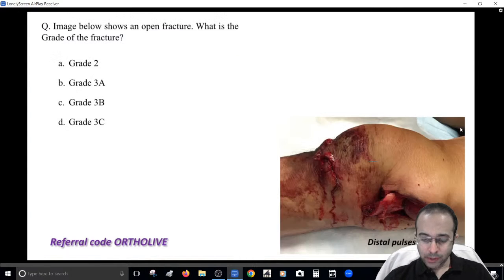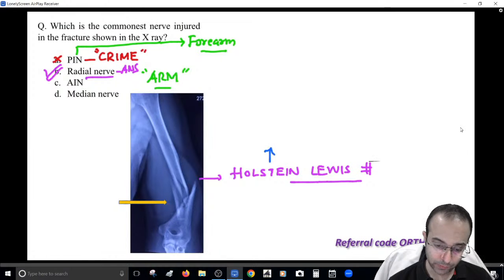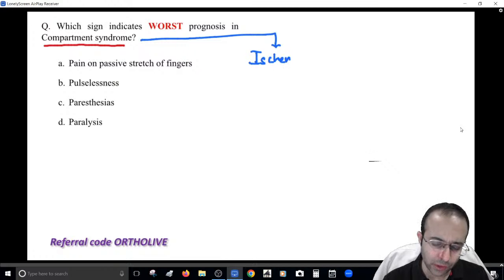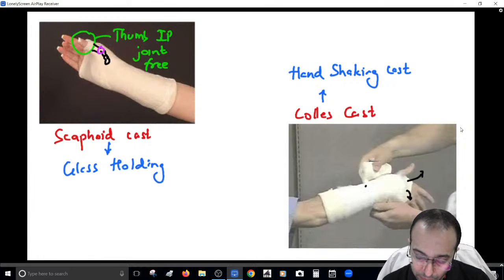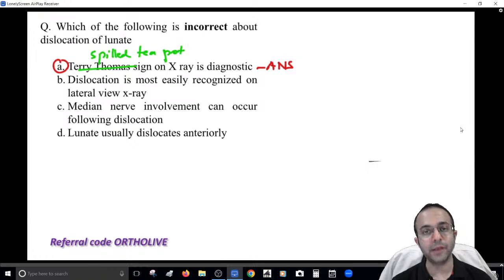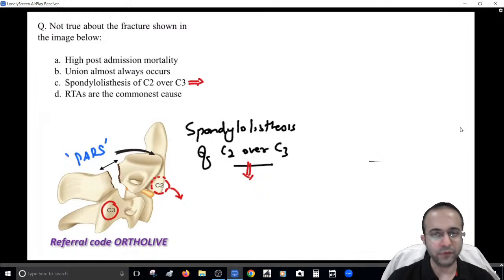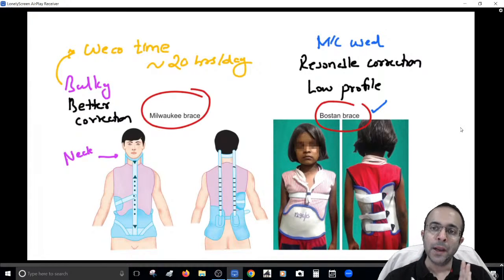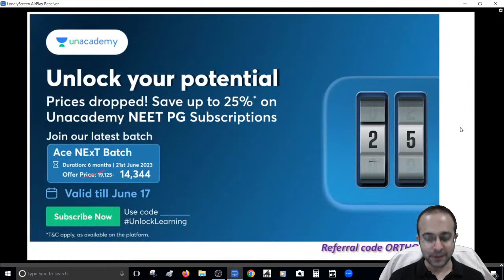NEET PG Top Topics: Orthopedics | Dr. Mukul Mohindra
In this live session, Mukul Mohindra will be discussing the must know top topics from Orthopedics for the upcoming NEET PG/NExT 2024.

1. Comprehensive and interactive learning experience
2. Learn from India’s Top Educators for medical
3. Available in both live and recorded formats
4. Comprehensive Premium Recorded Content for detailed syllabus coverage
5. QBank with 25,000+ practice questions
6. Practice PYQs , IBQs , Most Expected Questions with updated Q - Bank
7. Clinical integrated courses for NExT
8. Doubt-solving and Mentorship sessions by top faculty of Medical PG